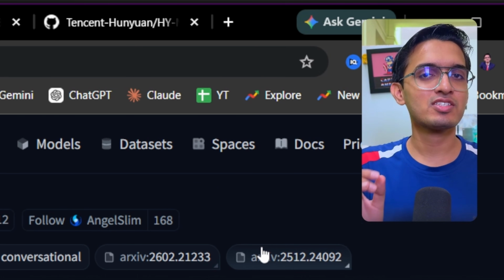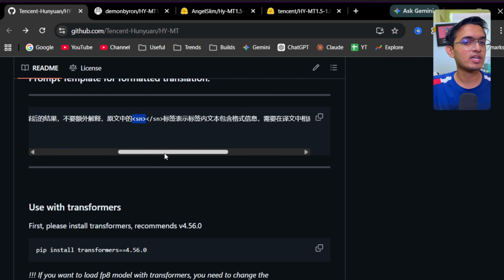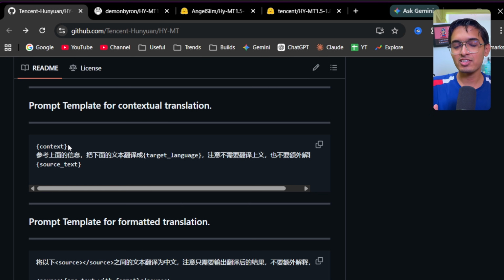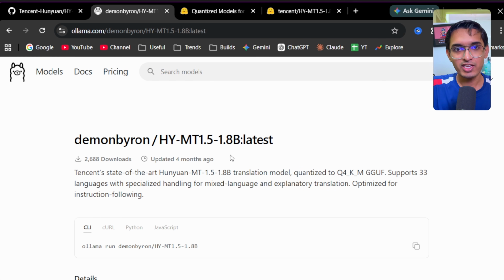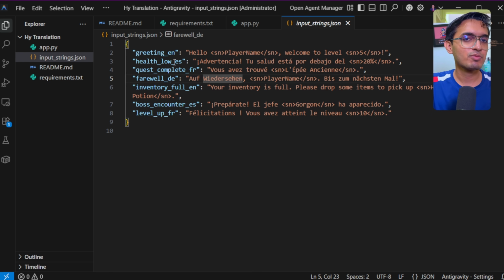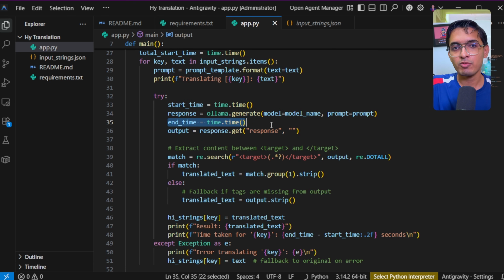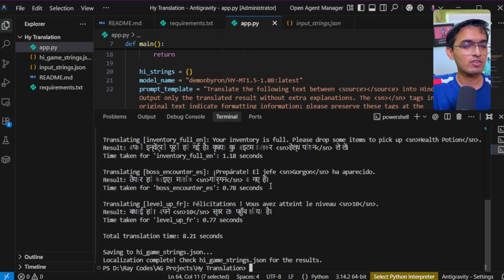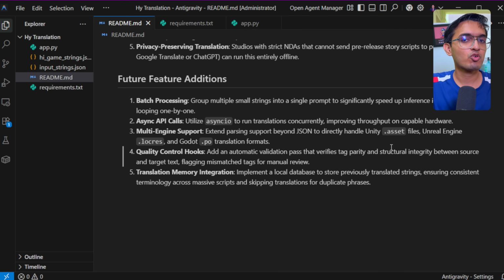Tencent's New 1.8 Billion Model Just Changed Everything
Discover Tencent's new HY-MT1.5 model, a powerful 1.8 billion parameter offline translator that uses artificial intelligence. This model runs with just 1 GB of memory, outperforming commercial translation APIs. Learn how to set up and use this advanced translate technology with code examples in this comprehensive guide.

Learn how to use google translate offline alternatives natively on your PC using the incredible new Tencent HY-MT model! In this ultimate ollama tutorial, we explore how to run offline translation apps seamlessly on Windows without paying any API fees.

If you are wondering how to use ollama in windows to power real-time, offline translation pipelines, this breakdown has you covered. We compare its speed, discuss Ollama VS LM Studio, and show exactly how to format the chat templates for perfect syntax retention.

Chapters:
0:00 Intro
0:57 Benchmarks
1:50 Tag Preservation
2:55 Custom Dictionary
3:48 Context Translation
4:42 Best Parameters
5:49 Download Setup
7:33 Code Setup
9:03 Python Logic
12:47 Live Demo
13:58 Use Cases
15:37 Outro